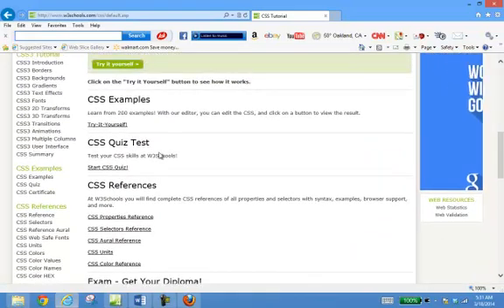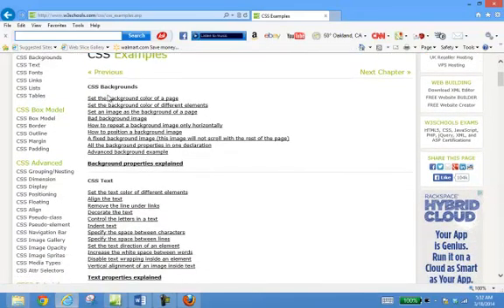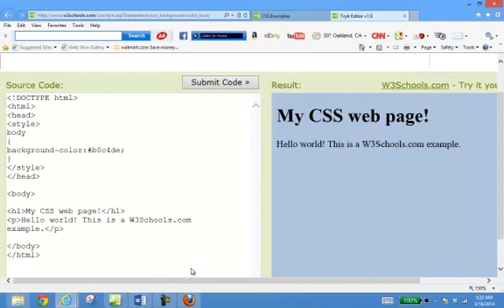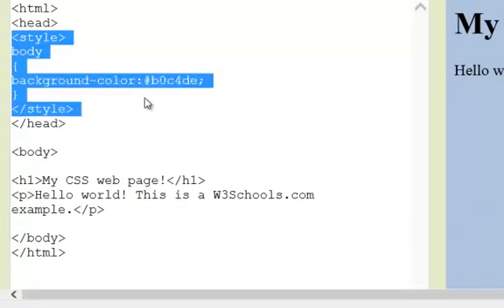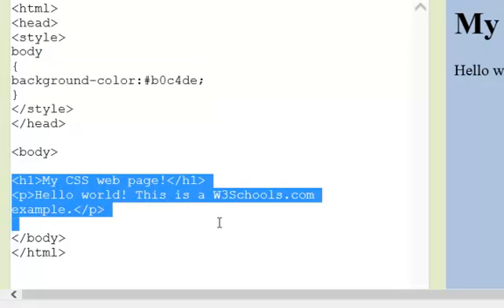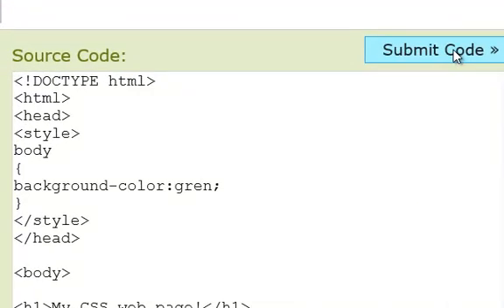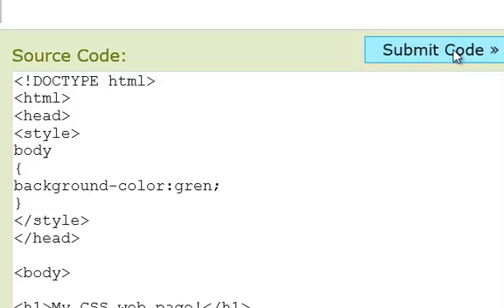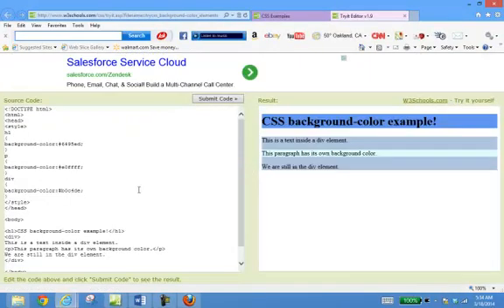w3schools small exercise learning css